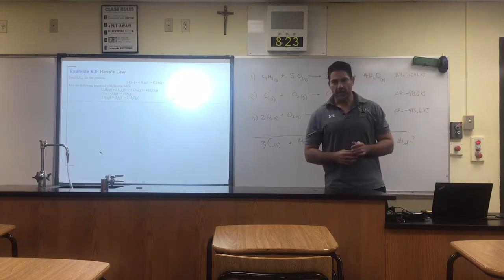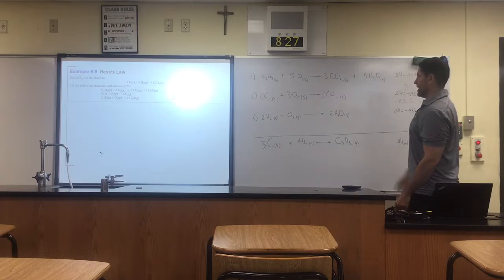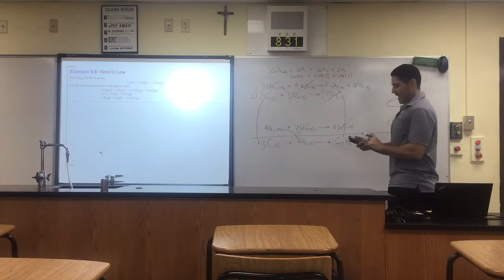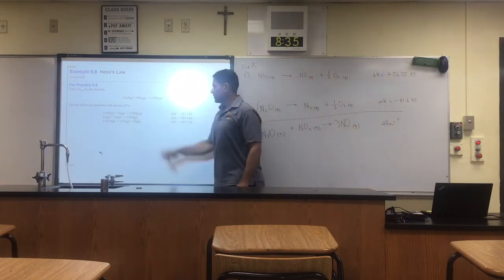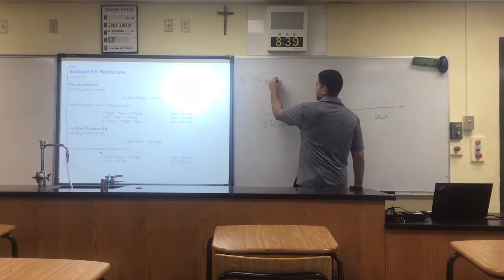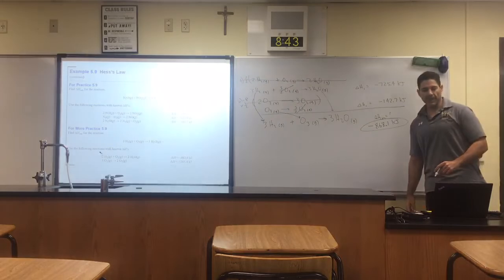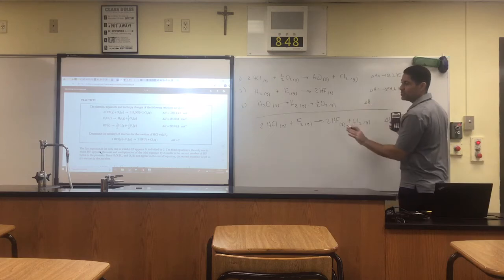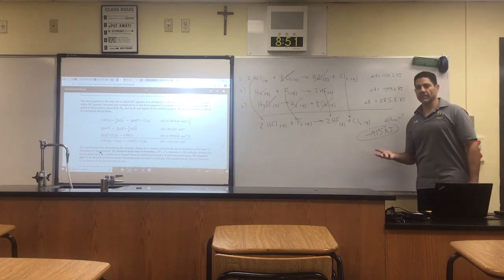Hess’s Law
AP Chemistry